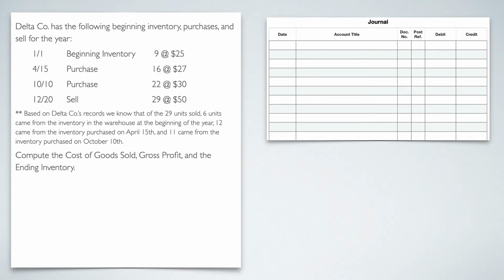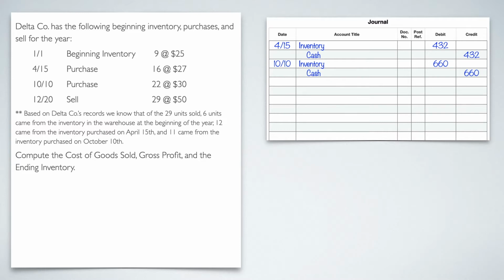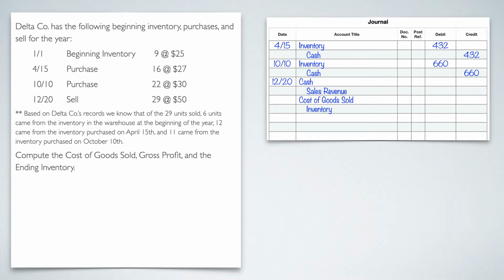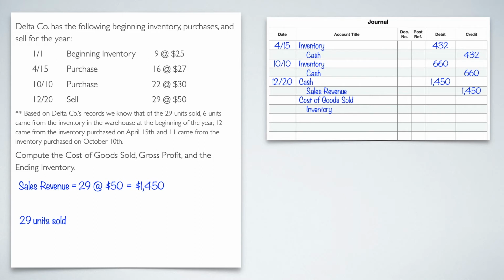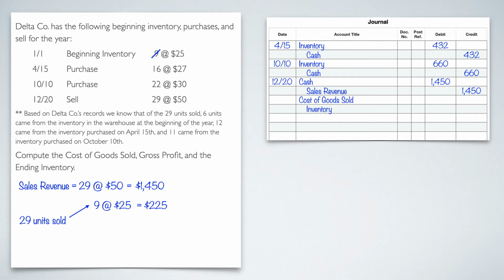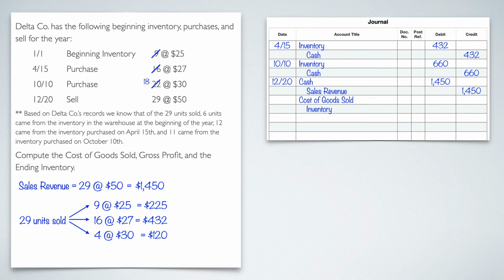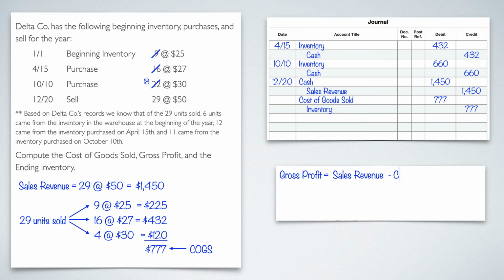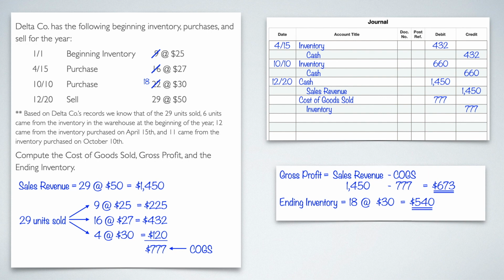Accounting for Inventory - FIFO Example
Professor AJ Kooti explains the First In First Out (FIFO) Method of accounting for inventory sales.